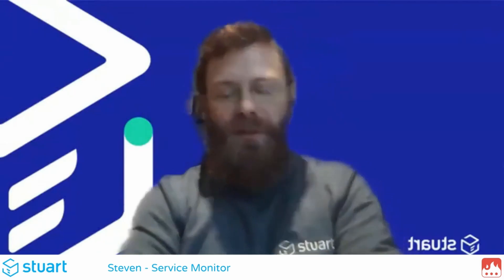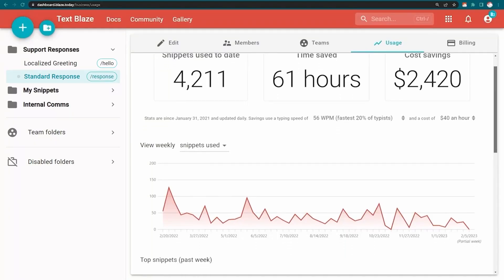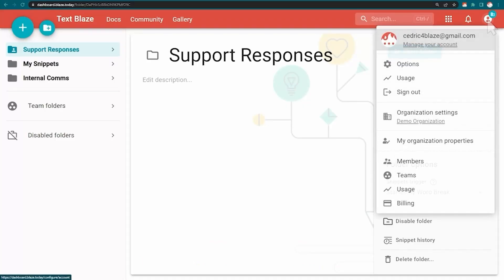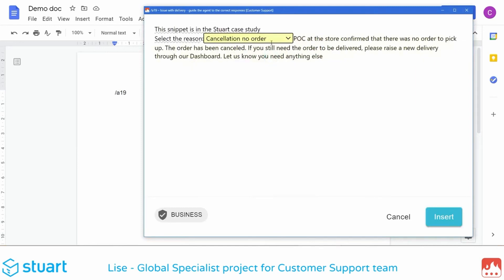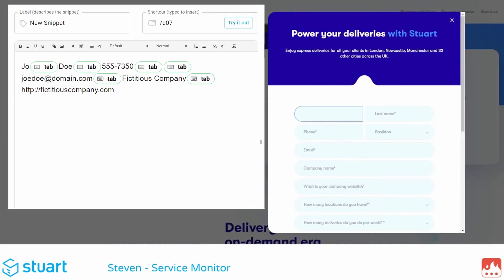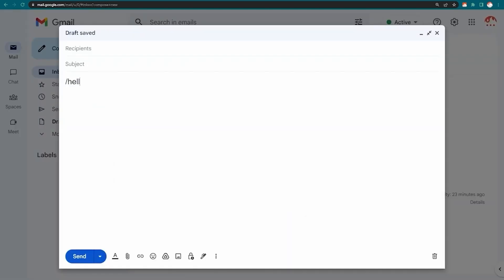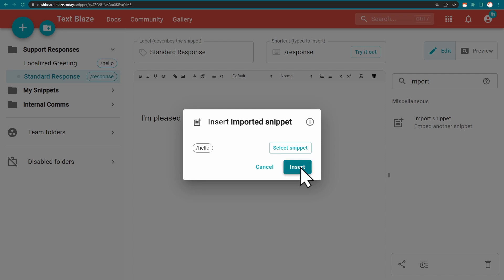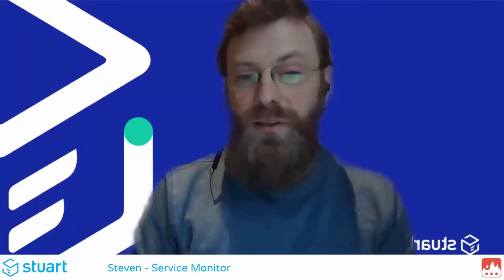Case Study - How Text Blaze is helping the Stuart Customer Support Team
Video tutorial: Case Study - How Text Blaze is helping the Stuart Customer Support Team.

Chapters:
00:00 - Intro
00:32 - How does your team work? How do you communicate with customers/partners?
00:54 - How does Text Blaze help Stuart save time, ensure the quality of communications and streamline employee onboarding?
02:07 - Using form fields and drop-down menus to personalize messaging at scale
02:49 - Using auto-pilot commands (keystroke emulation) to navigate web forms and enter data easily
03:17 - Using dynamic logic to automatically customize responses according to locale and scenario
04:00 - Using the import command to re-use dynamic content from other snippets
04:45 - Using notes as process reminders inside snippets to ensure consistency
05:17 - Using Slack integrations to send Slack messages from Intercom
05:50 - Using regex (regular expressions) to capture informtion from the page the user is on
06:28 - What value does Text Blaze bring to customer support

Find out how your team can work faster and more efficiently with Text Blaze.